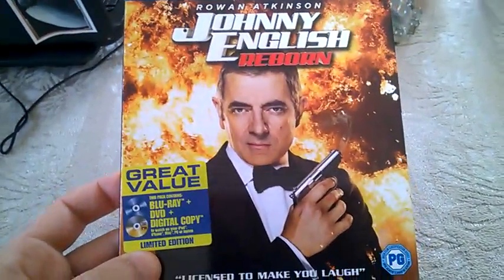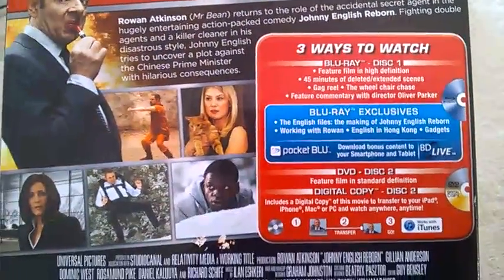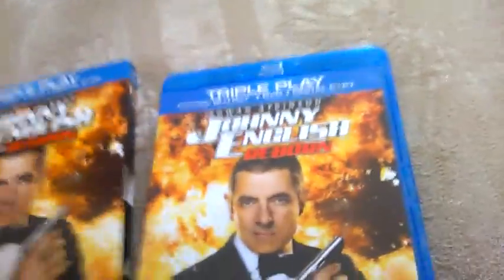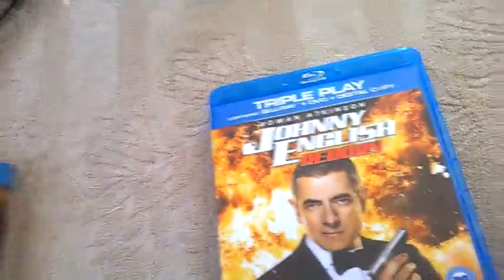Johnny English Reborn Triple Play - Blu-ray/DVD/Digital Copy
Awesome comedy action for your dvd or blu-ray collection that you must see !